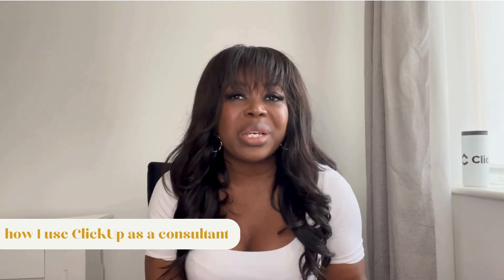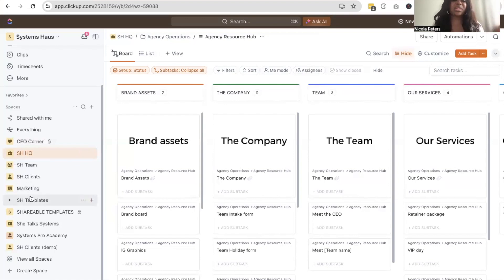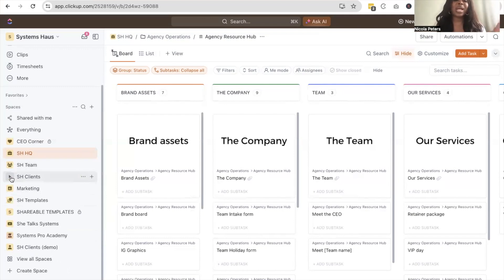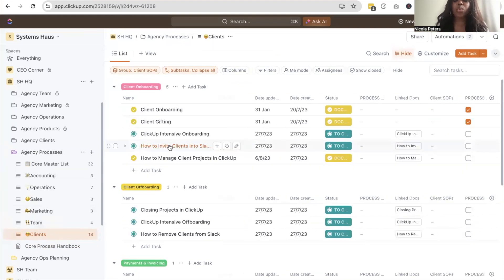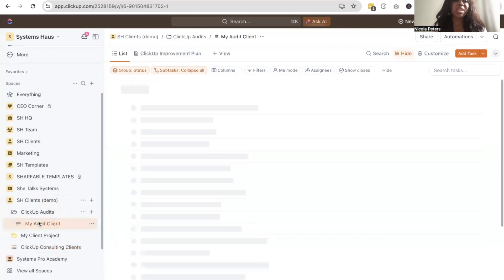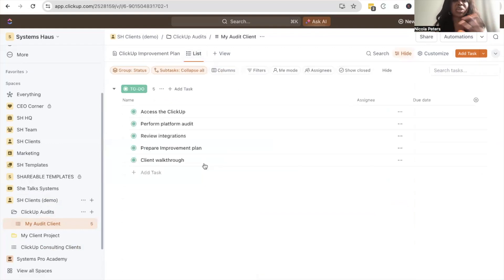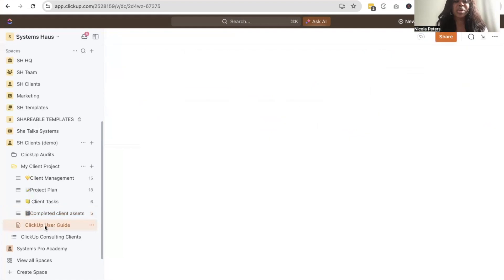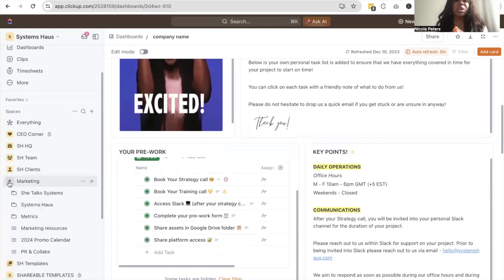ClickUp Workspace tour! | Behind the scenes of a ClickUp Consultant's workspace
Here's a very real look into my ClickUp workspace setup as a consultant. I showcase how I put ClickUp's features to work for my consultancy, perfect for service providers, coaches and agency teams.